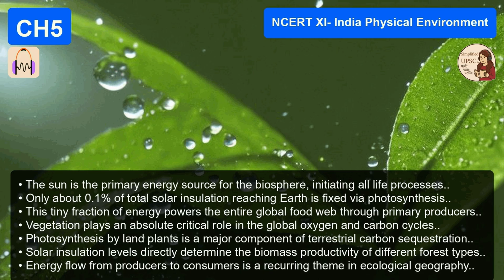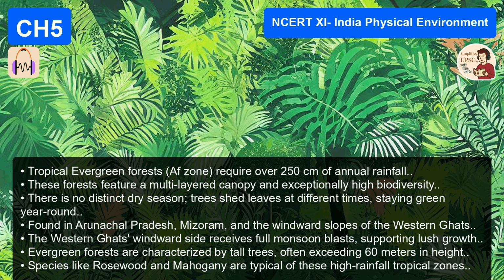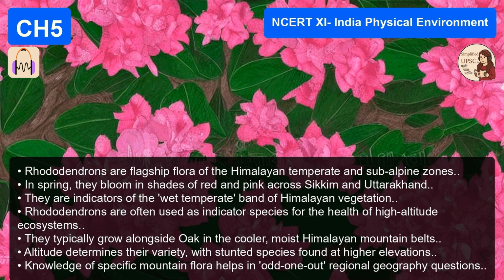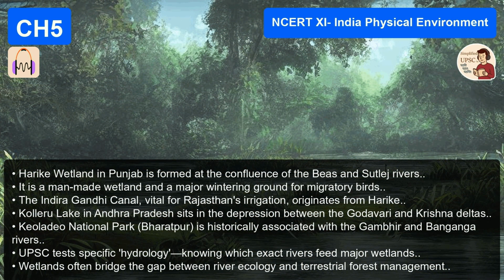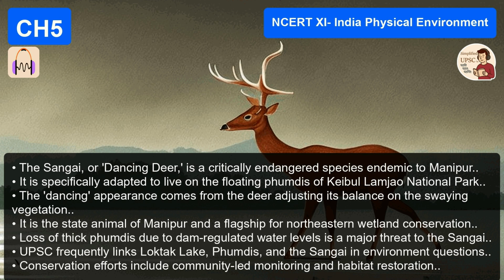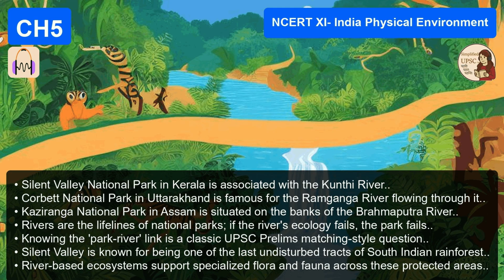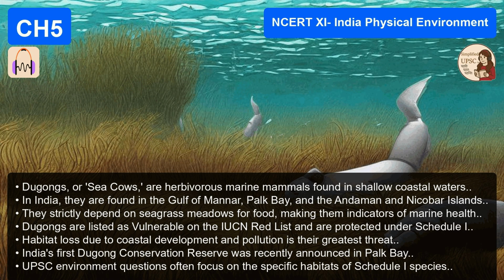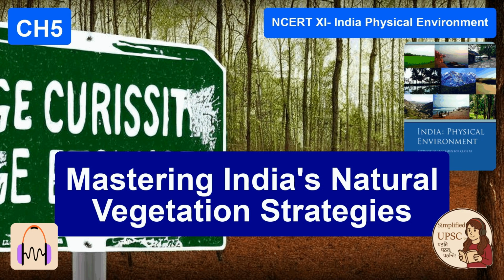CH5 NCERT XI- India Physical Environment Mastering India's Natural Vegetation Strategies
An authoritative breakdown of India's natural vegetation, exploring the critical links between climate, forest types, and conservation strategies for UPSC aspirants.

⏰ TIMESTAMPS ⏰
00:00:00 - Introduction to Natural Vegetation
00:03:41 - The Climate-Vegetation Link & Biomes
00:06:17 - Koppen's Climate Classification and Vegetation
00:07:49 - Tropical Evergreen and Semi-Evergreen Forests
00:10:15 - Tropical Deciduous Forests (Monsoon Forests)
00:11:33 - Montane Forests and Himalayan Vegetation
00:14:15 - Specialized Ecosystems: Wetlands & Montreux Record
00:15:43 - Important Wetlands and River Confluences
00:17:16 - Keibul Lamjao National Park & the Sangai Deer
00:18:28 - Mangroves and Coral Reef Ecosystems
00:20:11 - Biodiversity Hotspots: Western Ghats & Eastern Himalayas
00:21:03 - Biosphere Reserves & Agasthyamala Analysis
00:23:35 - Distinctive Indian Flora and Fauna
00:26:12 - Soil Health, Nitrogen Fixation & Bio-fertilizers
00:27:39 - Environmental Challenges: Landslides and Soil Erosion
00:30:52 - Human Impact: REDD+ and Eco-Sensitive Zones
00:32:46 - Conclusion & Strategic Takeaways